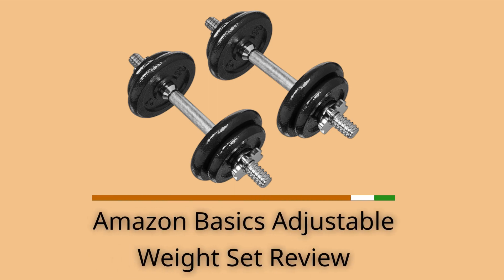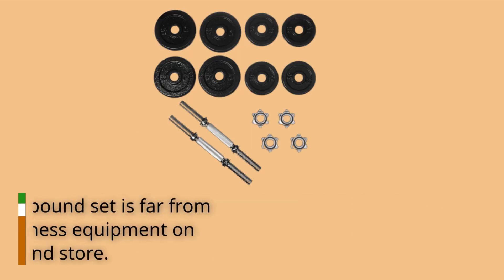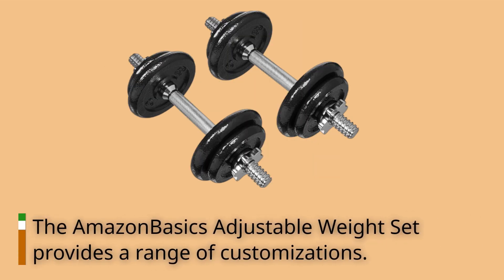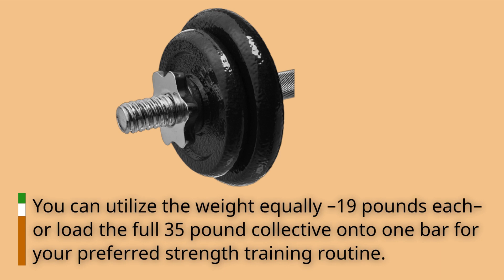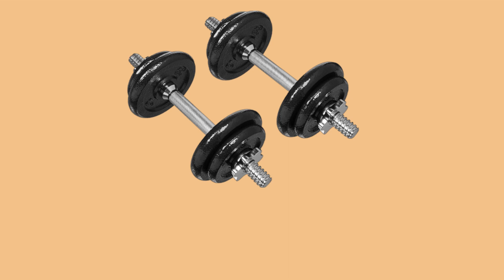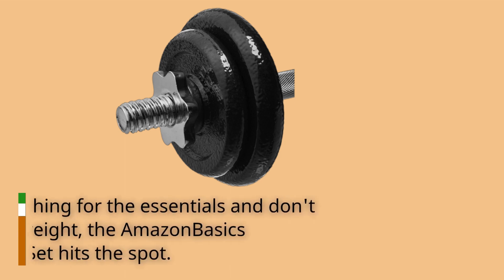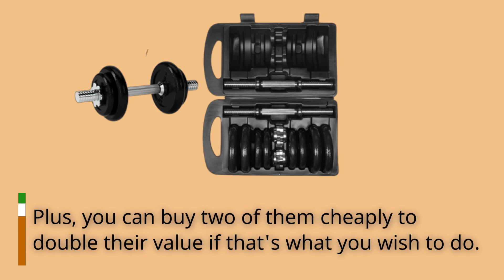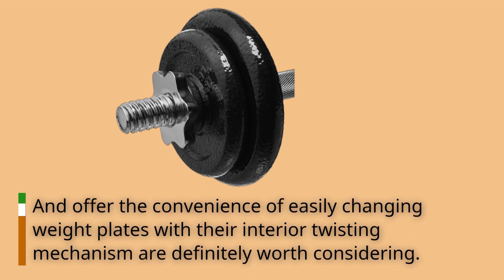Amazon Basics Adjustable Weight Set: A Great Investment for Your Home Gym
Amazon Product Name : Amazon Basics Adjustable Weight Set Review

The Amazon Basics Adjustable Weight Set is a versatile and affordable home gym equipment that allows users to perform a variety of strength training exercises. In this review, we take a closer look at the features and benefits of the Adjustable Weight Set, including its adjustable weight plates, textured handlebars, and easy-to-use locking mechanism. We also discuss the weight set's performance, durability, and overall value for the price. With its adjustable design and ease of use, the Amazon Basics Adjustable Weight Set is a great choice for users looking to build strength and muscle in the comfort of their own home.